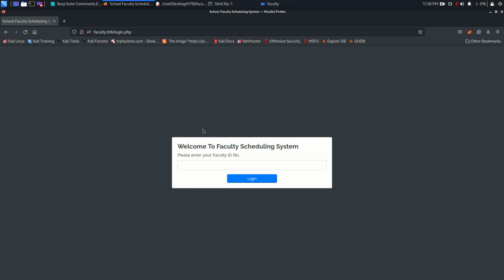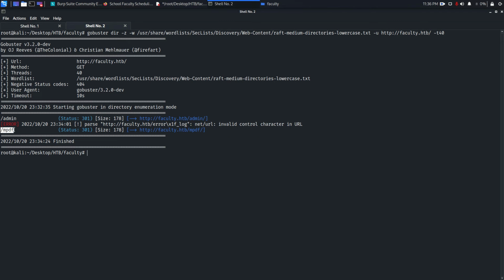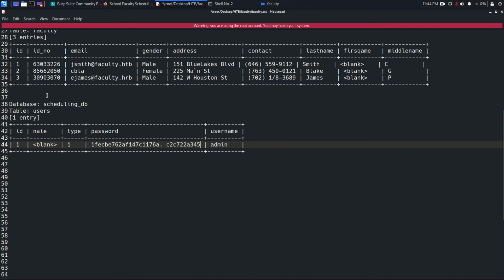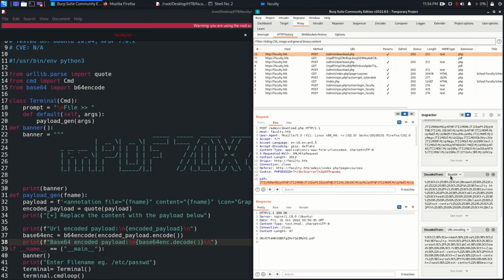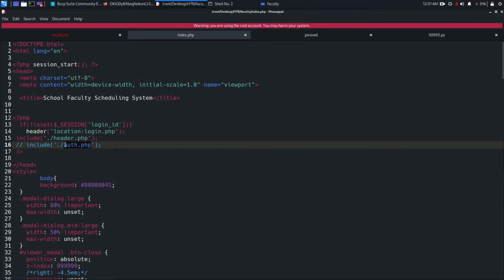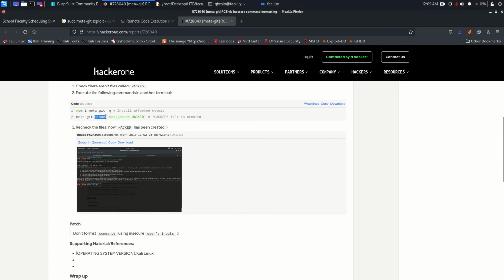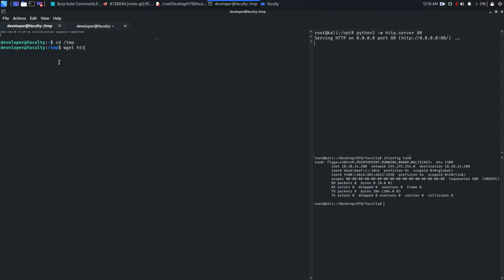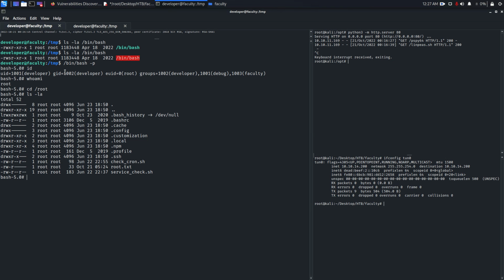Faculty Hackthebox Walkthrough